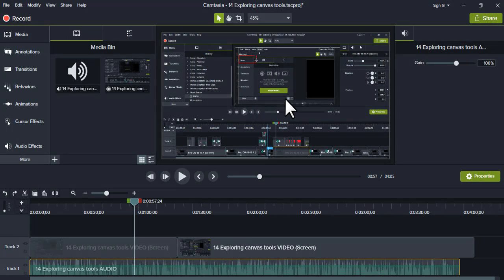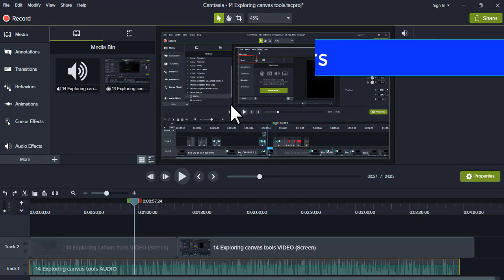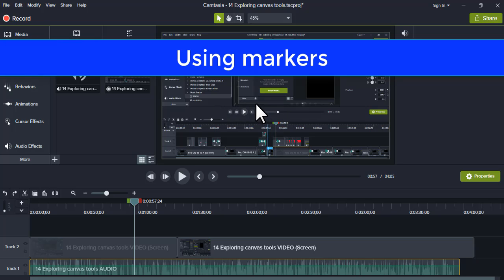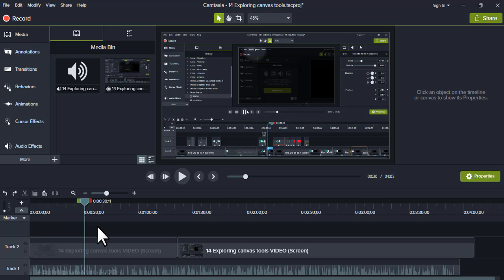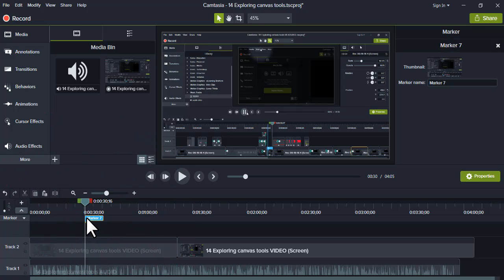18 Using markers